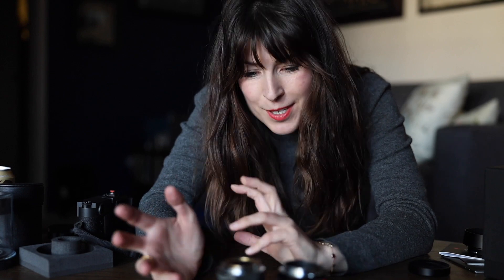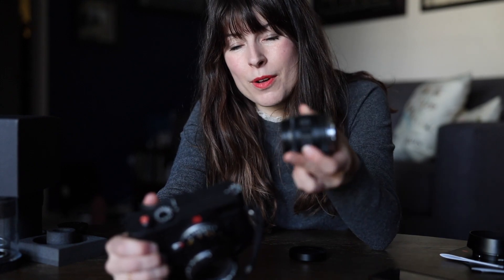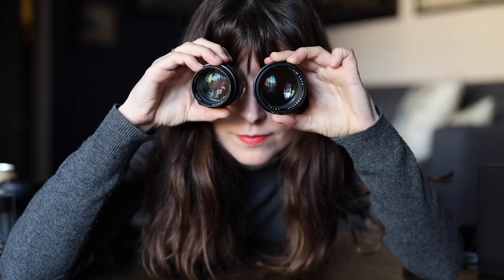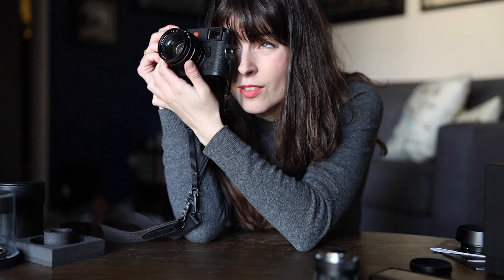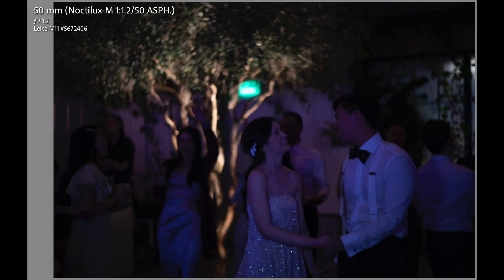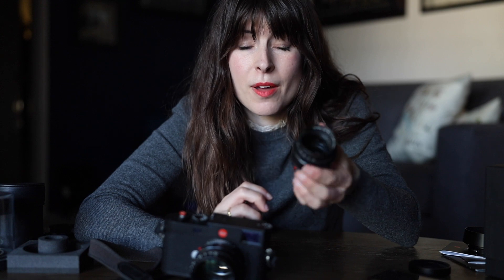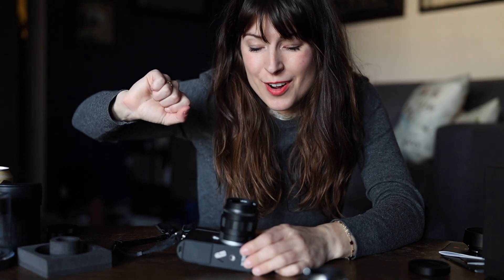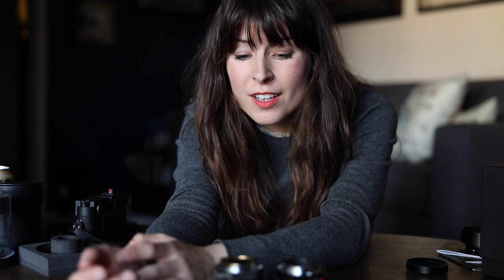I shot a Wedding using the Leica Noctilux 50mm f/1.2 // Here's how it went...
I had a cool opportunity to test out the Noctilux 50mm f/1.2 for a wedding I recently shot in San Diego. This video sums up some of my first impressions, impressions using the camera and some sample raw files from my day.

My go to lens for my Leica M11 is still my Summilux 50mm f/1.4, I talk about the one major difference between the two lens. The difference that is ultimately a deal breaker for me.

Here's a full review of the M11 and how I specifically use it for my Wedding Photography
If you're interested in the Leica q2, this is a review on how I used it for weddings

Thanks for taking a look, take a peek at my channel for more Leica videos and my vlogs from traveling for weddings.